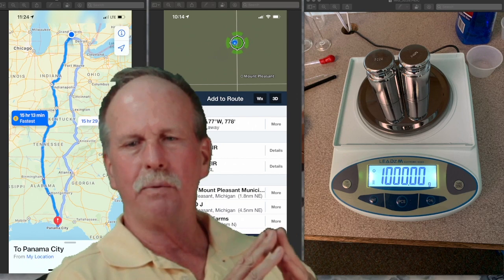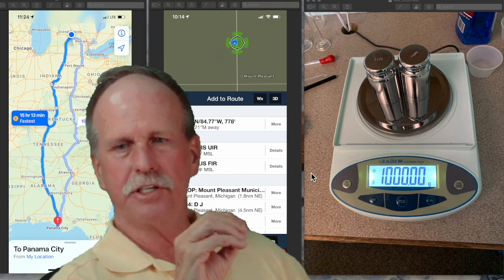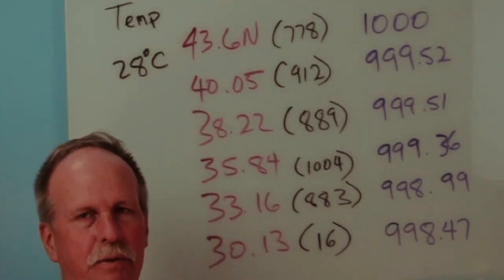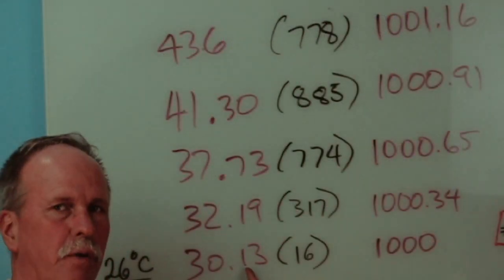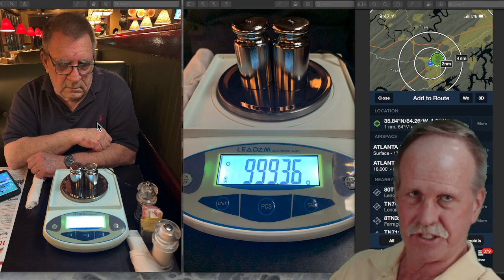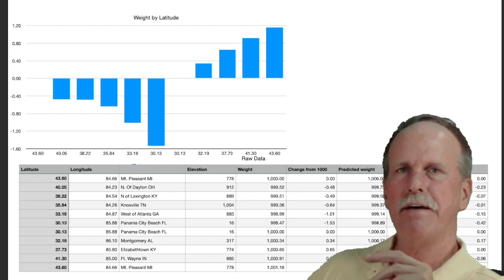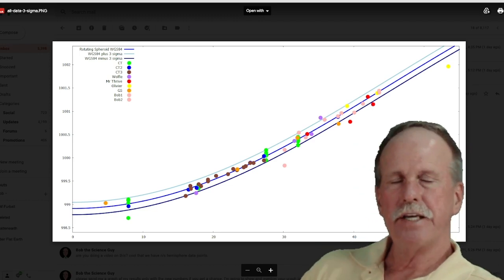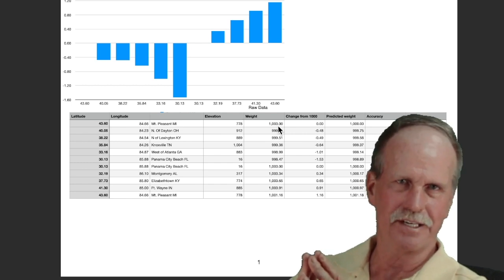Can a Precision Scale Detect Earth’s Rotation?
Can moving a precision scale between latitudes reveal a change in apparent weight? Bob presents measurements of the same reference masses at different locations.

The episode compares the readings with a rotating-Earth prediction and discusses calibration and the return trip, turning a small effect into a testable measurement question.